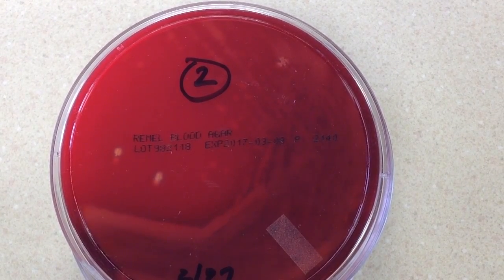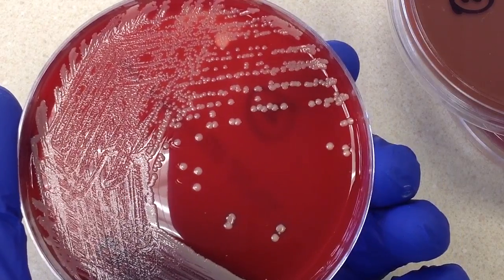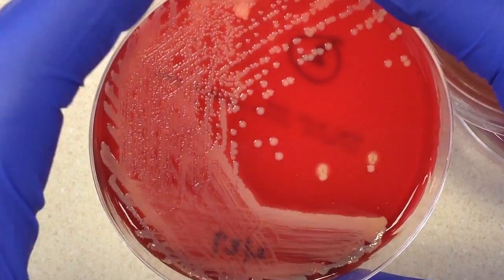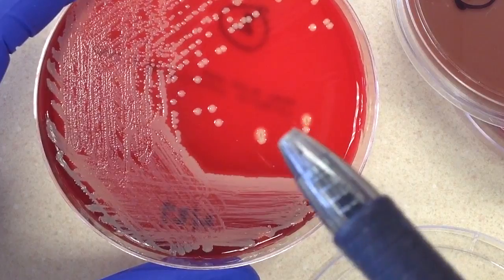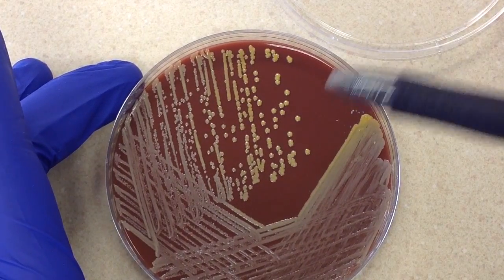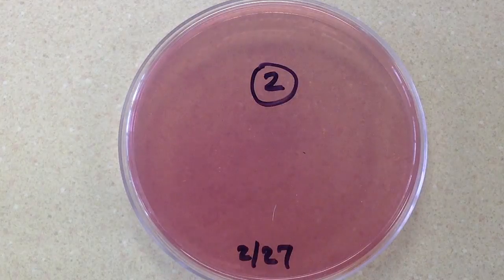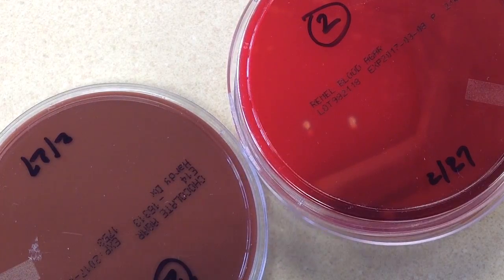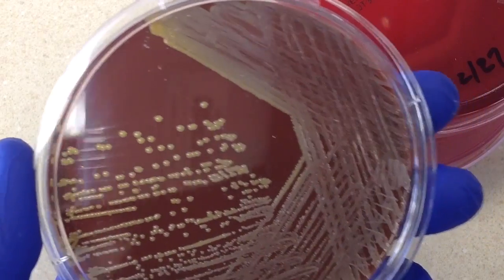Plate Reading - Wound I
Reading a wound culture.